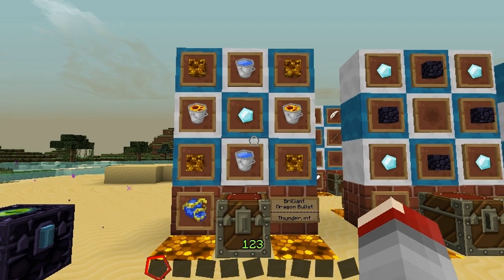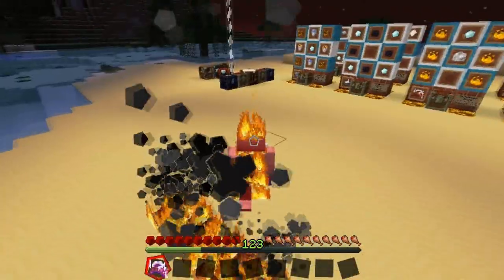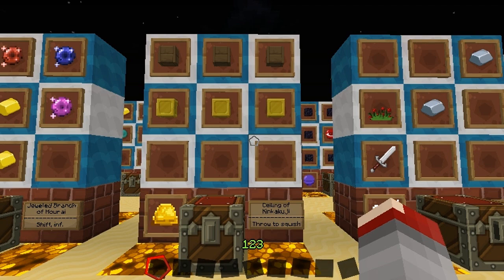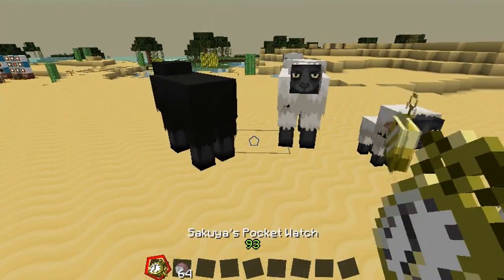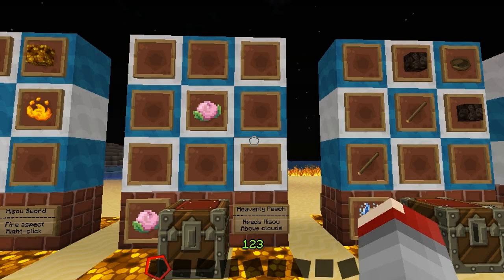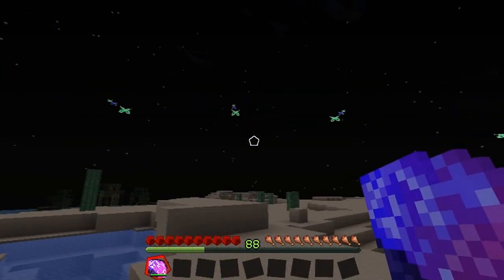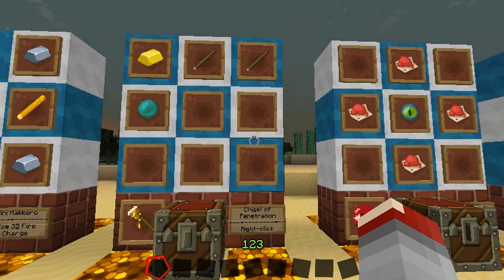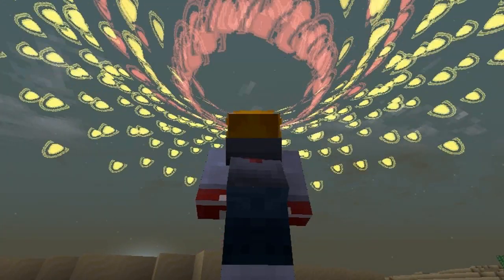♠ [1.4.6] ANIME WEAPONS - 五つの難題 Mod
︾ [CLICK ME FOR INFO] ︾

Hey ladies and gents, this is the Touhou (五つの難題) mod for 1.4.6! It's based on the game, and provides the well-known items! For more, see the forum thread or just watch the video!